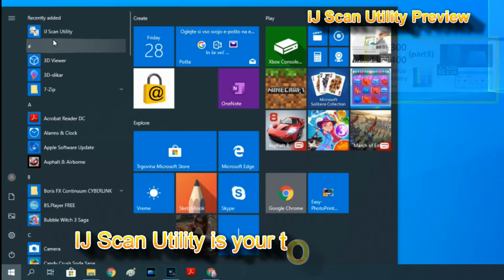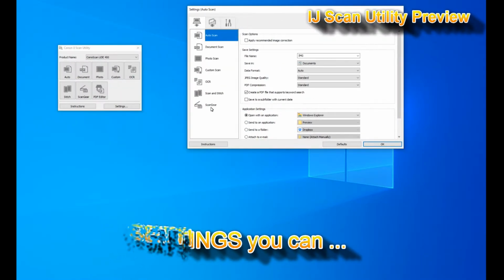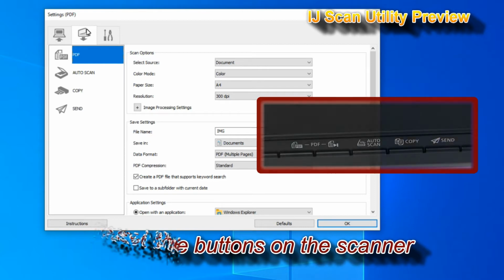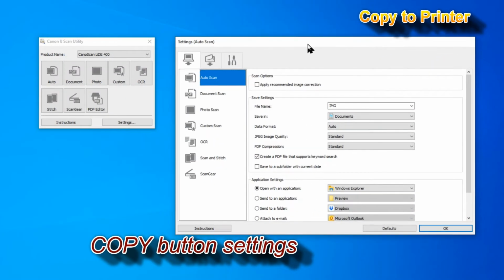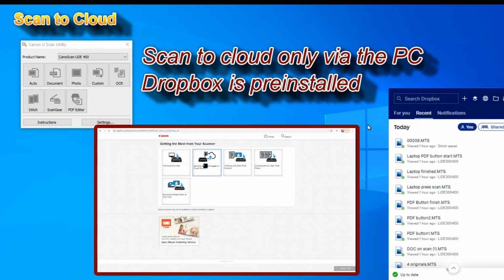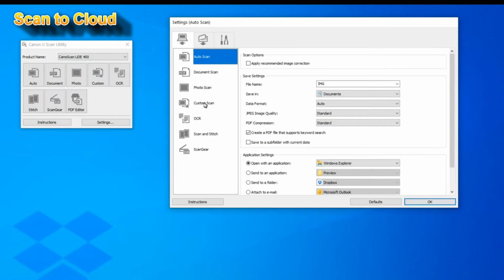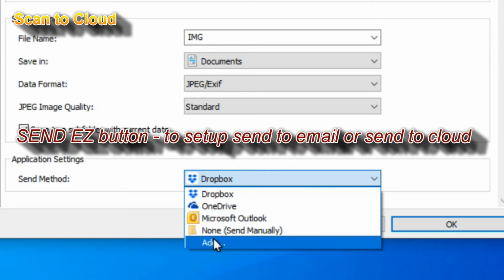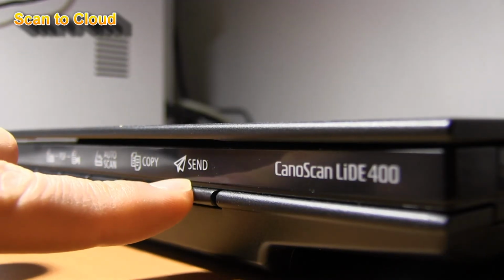CanoScan LiDE300 LiDE400 (part4) IJ Scan Utility, Setup EZ Buttons, Copy to printer, Scan to Dropbox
Video part6 and part7 are not yet published.
In this video (part4):
00:00 Introduction
00:45 More about LiDE Features
01:00 IJ Scan Utility Preview
01:50 Copy to Printer
03:40 Send to cloud
05:50 More about LiDE series

LiDE400 model is used in the video.
i-SENSYS LBP623Cdw is used for copy to printer.

About LiDE300:

Classy and compact
Slender, stylish and weighing just 1.7kg, CanoScan LiDE 300 is an affordable space-saving solution. No power output is needed either - just use your PC or laptop's USB connection.

Trouble-free operation
Take the hassle out of scanning thanks to the 4 EZ operation buttons, which take you straight to Auto Scan, copy, email and PDF.

Rapid results
Scanning takes no time at all with CanoScan LiDE 300. It takes approximately 10 seconds to get a 300 dpi A4 scan, saving you precious time and maximising efficiency.

About LiDE400:

Impressively fast and sharp
Efficiently create high-resolution 4800 x 4800 dpi scans of your photos or documents in just 8 seconds, courtesy of Canon’s LiDE technology.

Space-saving design
Free valuable desk space with the upright scanning and storage option. The classy design of this compact scanner will adapt effortlessly to a home or office environment.

Improved accuracy
Produce and access highly accurate scans with a single button. Bulky documents up to 21mm thick can also be expertly scanned using the double hinge Z-Lid feature.